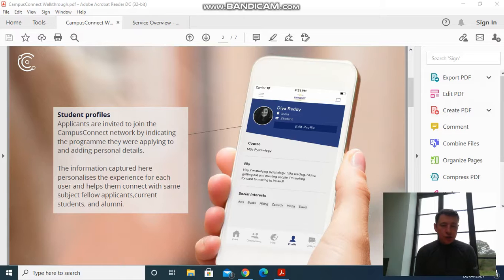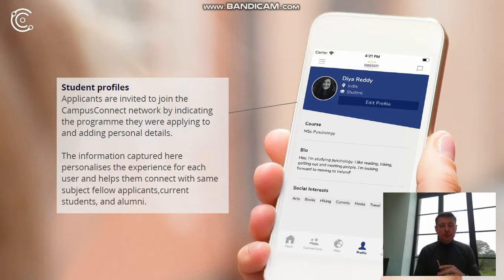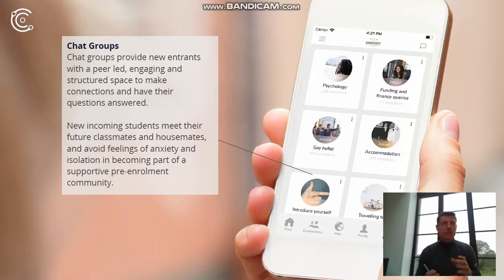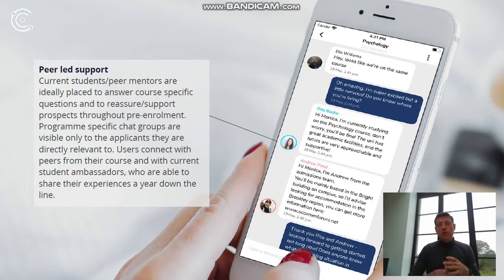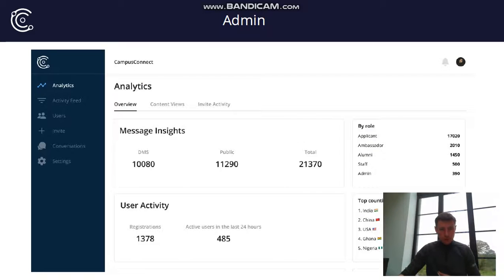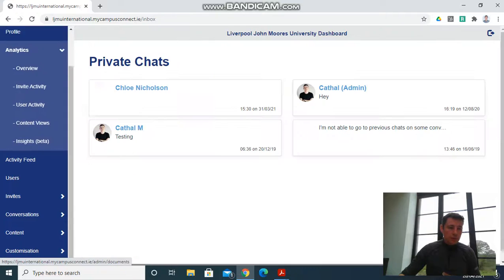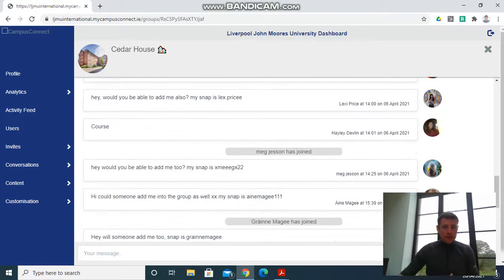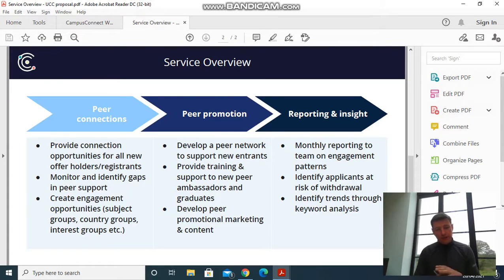CampusConnect walkthrough - USW 20/04/21